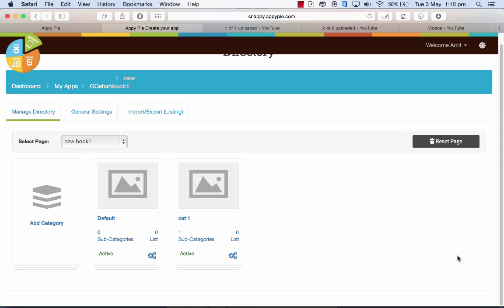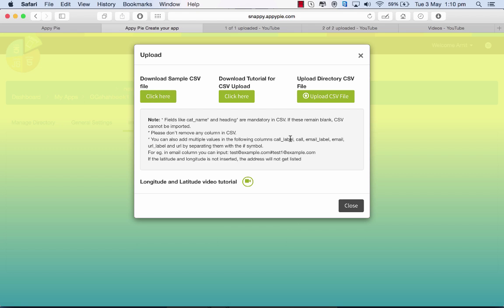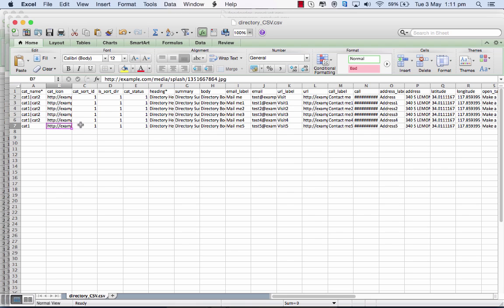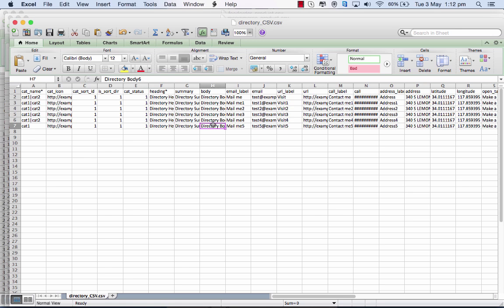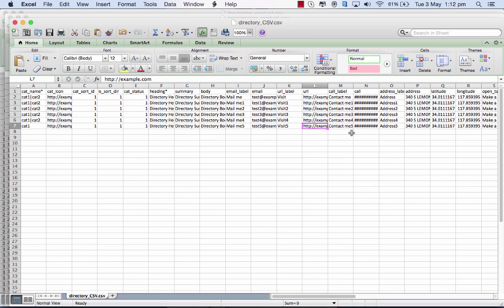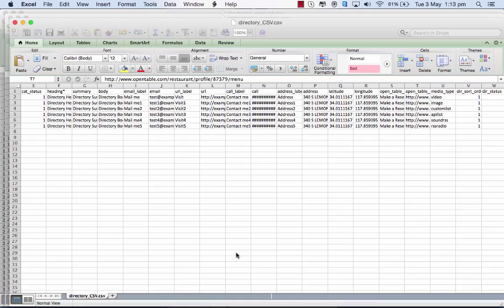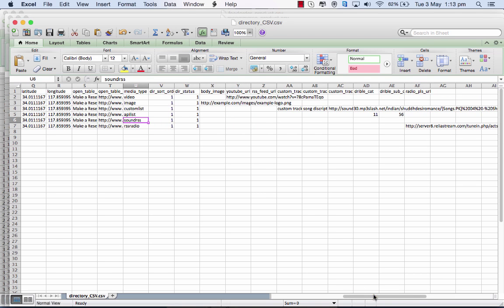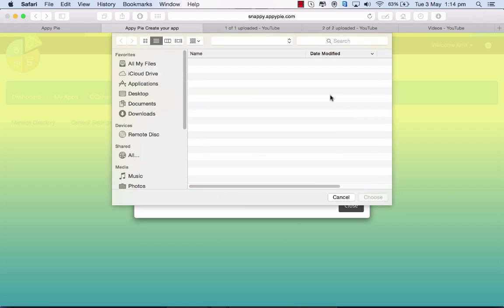How to use the CSV file for the Directory feature?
Learn how to create an Android or iPhone app in three simple steps, and use the CSV file for the Directory feature.